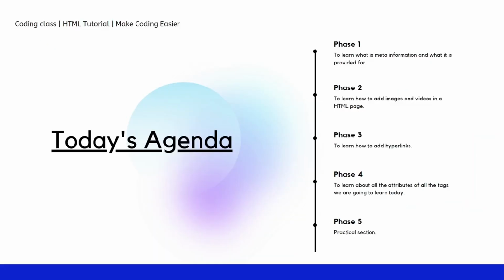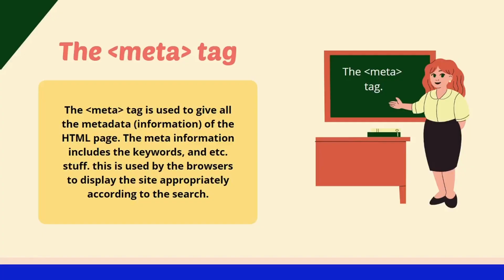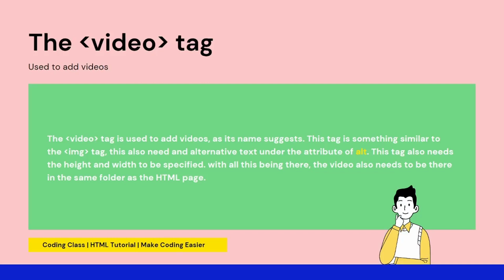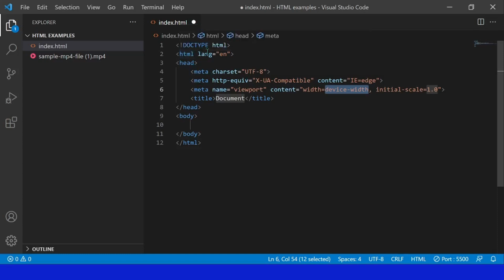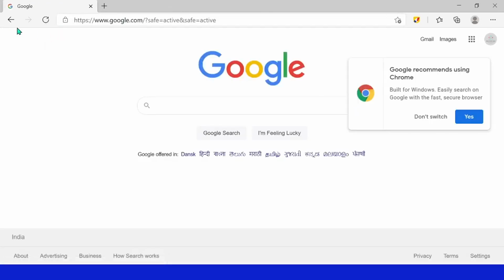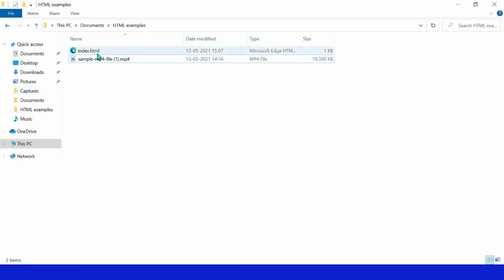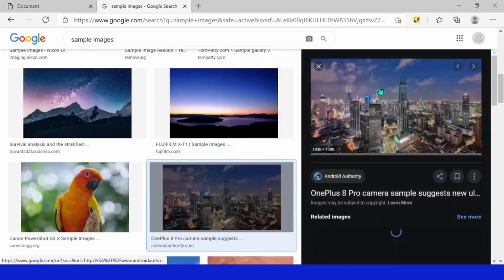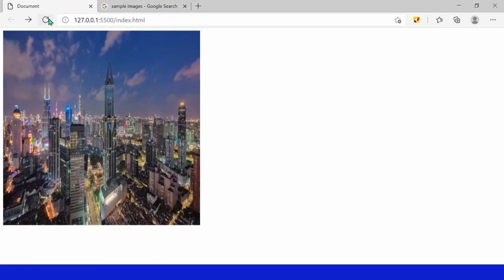HTML Tutorial #02 | How to add images, videos and hyperlinks in HTML | Make Coding Easier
Hello all! We are back with a new video at Make Coding Easier. In this video, we have taught you how to add images, videos and hyperlinks to your HTML page. Stay home to stay safe. During this pandemic, its better for us to stay home, at very essential times, wear masks and gloves and then step out. We all have to maintain social distancing in public places.

Paid materials:

The presentation in this video can be purchased for 70/- INR